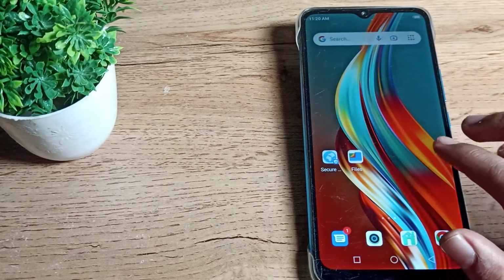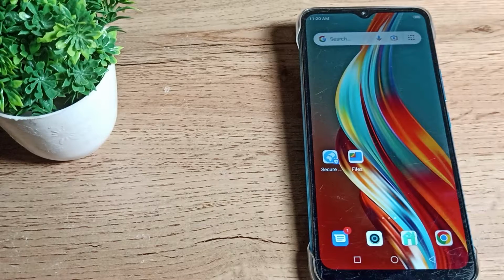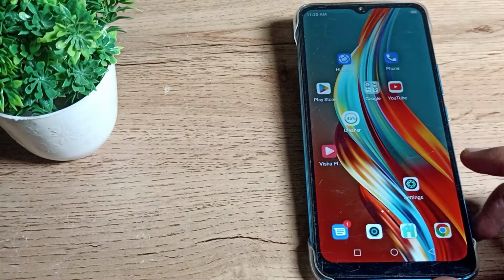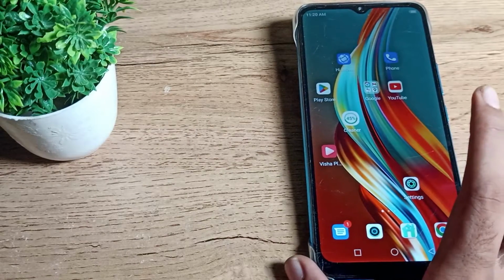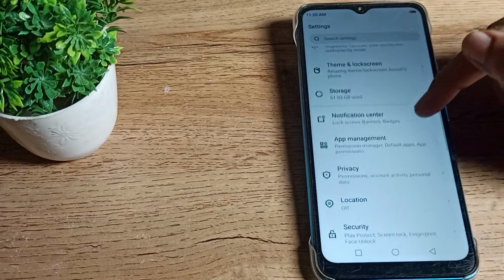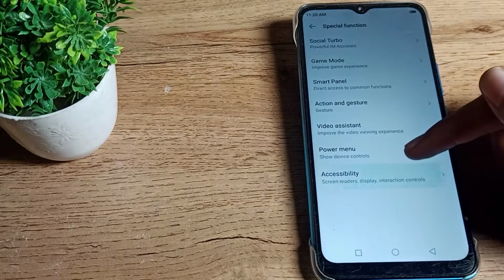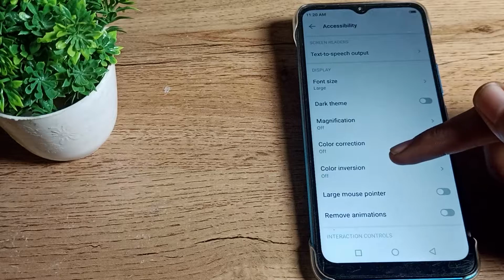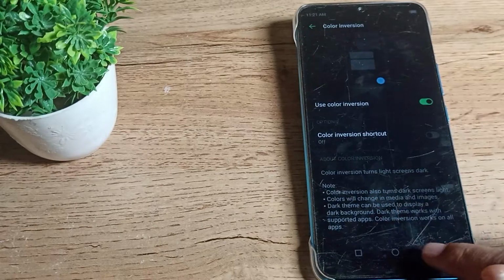Colour inversion Mode in infinix smart 6 HD phone, how to enable colour inversion